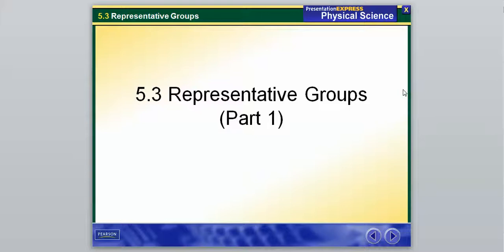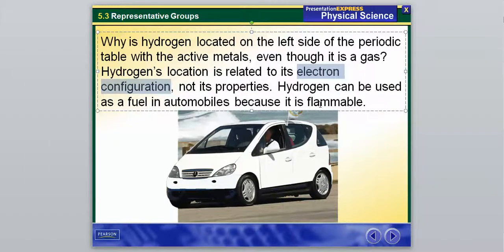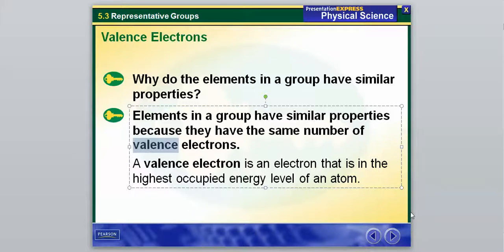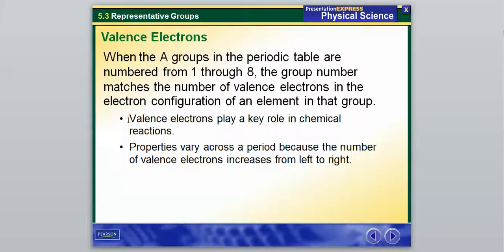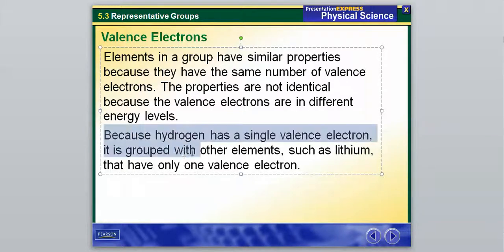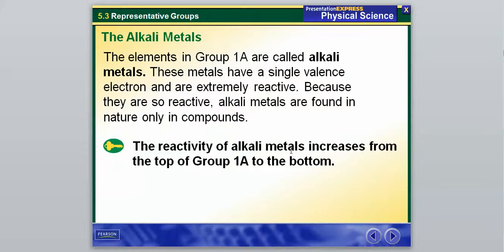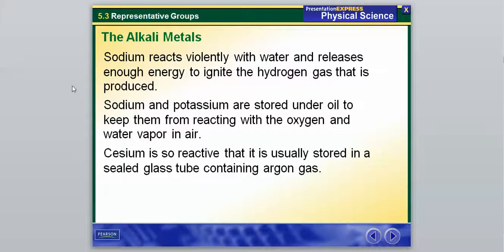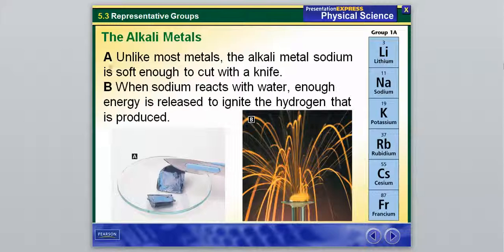5.3 Representative Groups (Part 1)